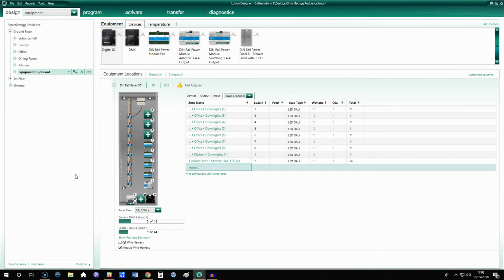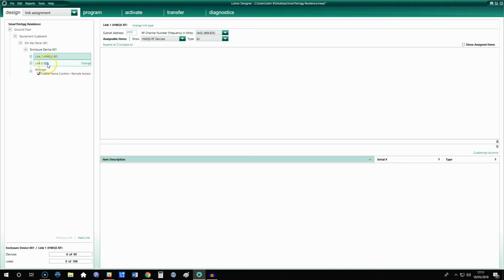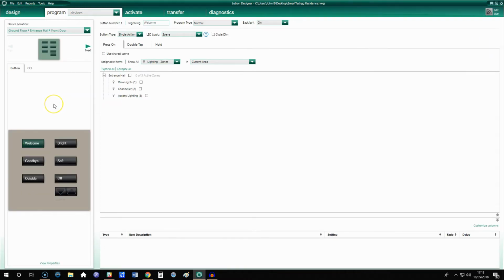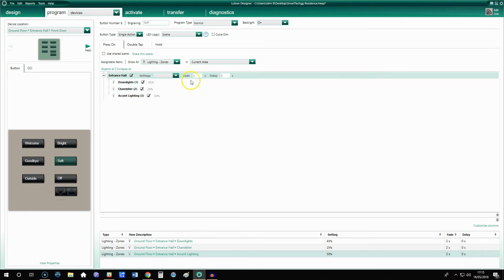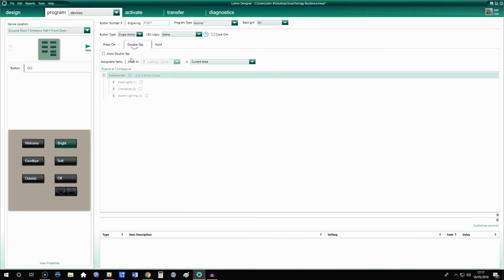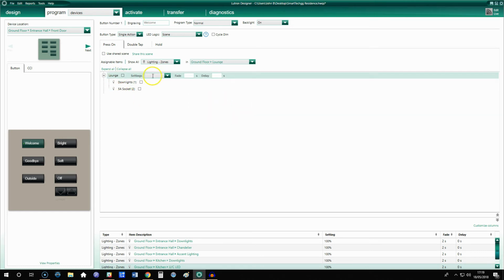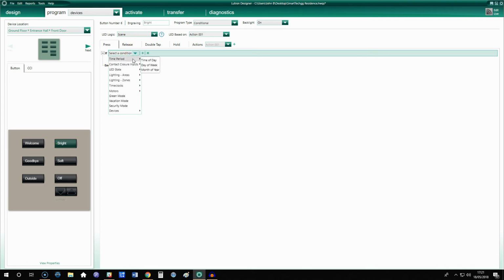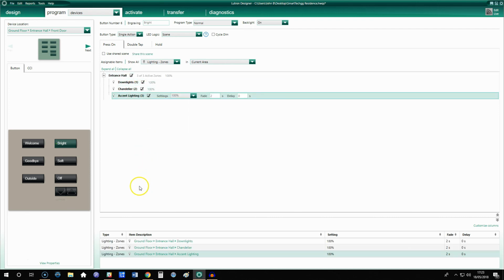Homeworks QS Basic Programming Part 3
How to design and create  a basic Lutron Homeworks QS project using Designer - Part 3